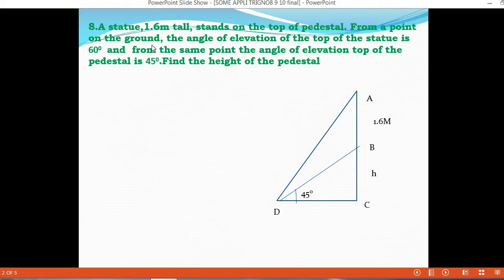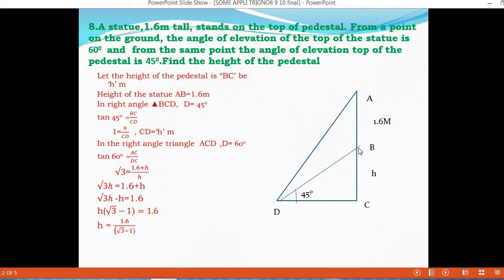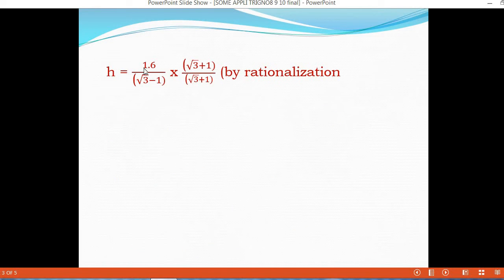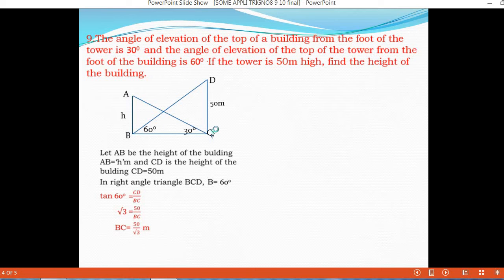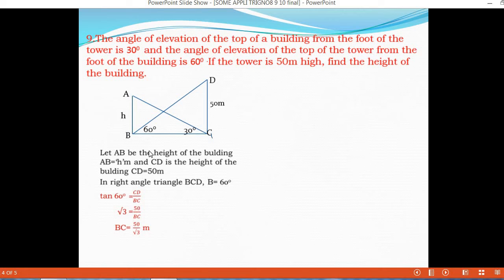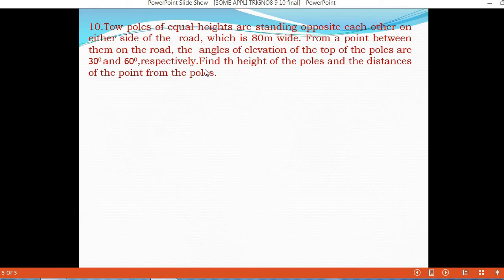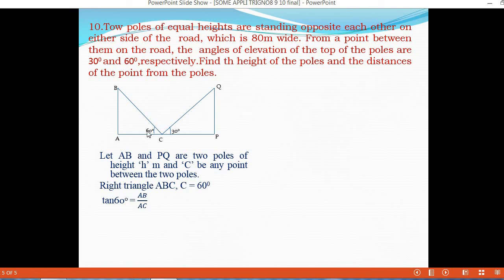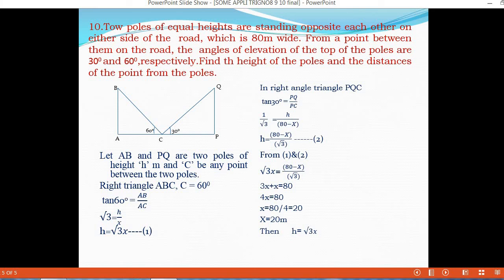some applications of trigonometry exercise 12.1 q no 8,9 & 10